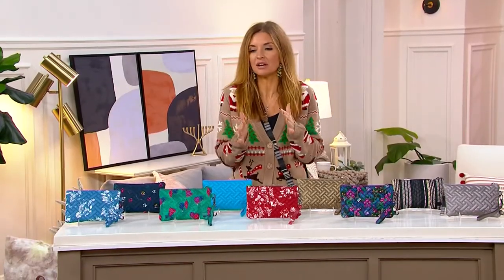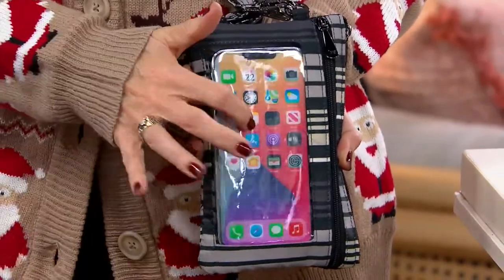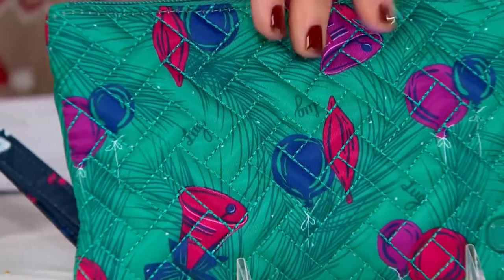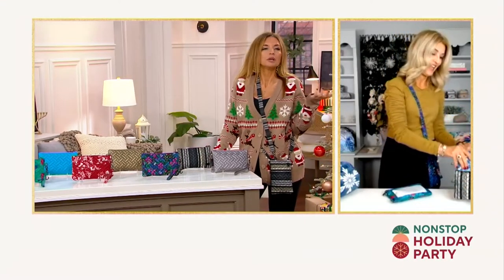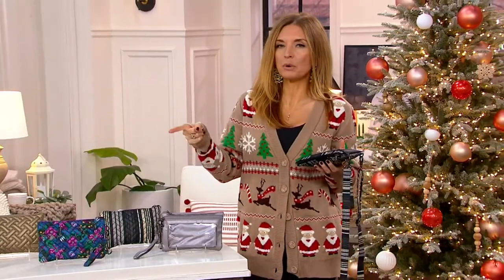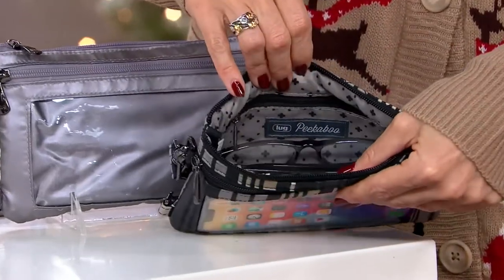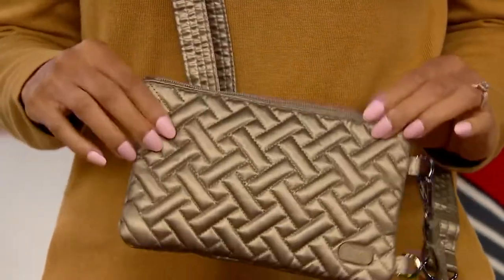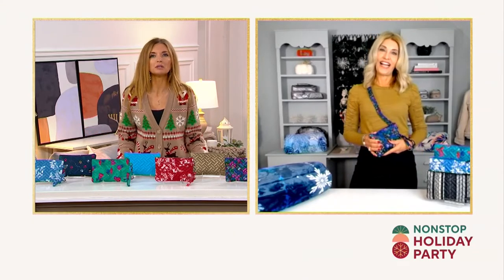Lug Phone Pouch Crossbody - Peekaboo on QVC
Lug Phone Pouch Crossbody - Peekaboo

Peekaboo, I see you! A clear viewing window on the back of this crossbody pouch allows easy access to your cell phone and other essentials. From Lug.